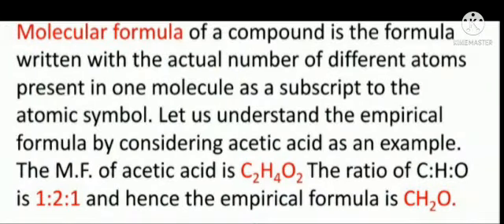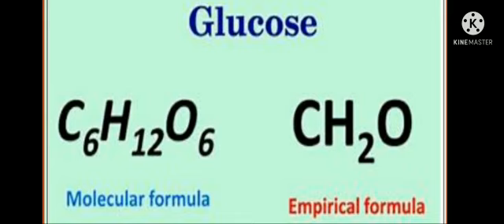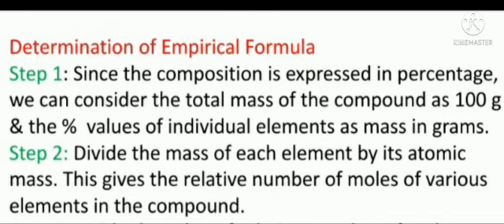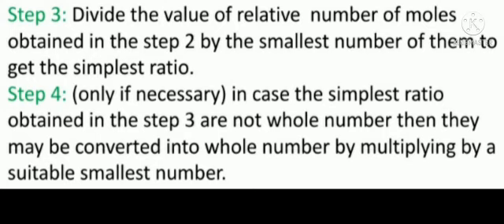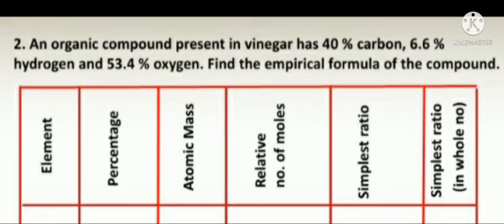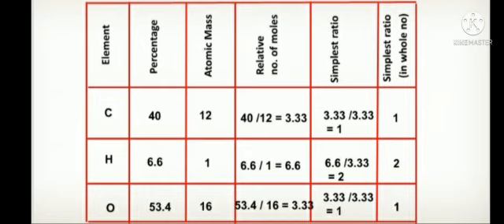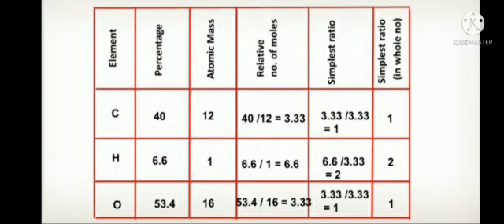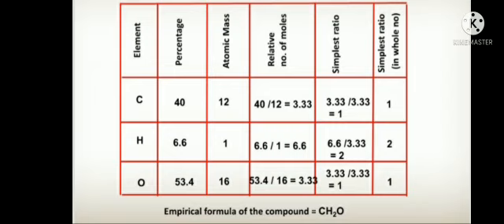XI STD/CHEMISTRY/LESSON:1/PART - V